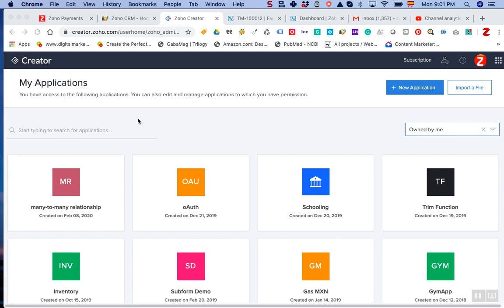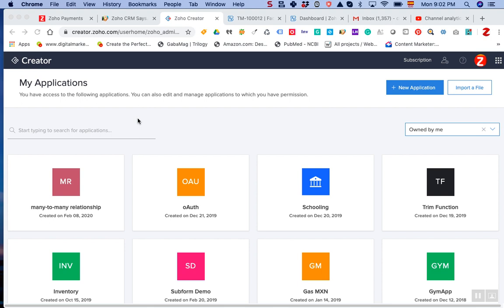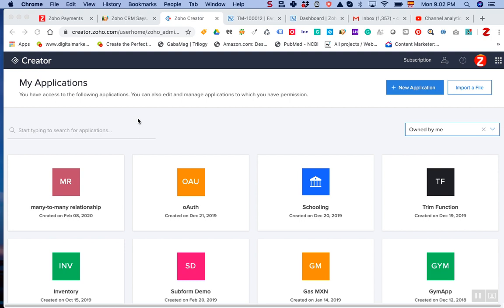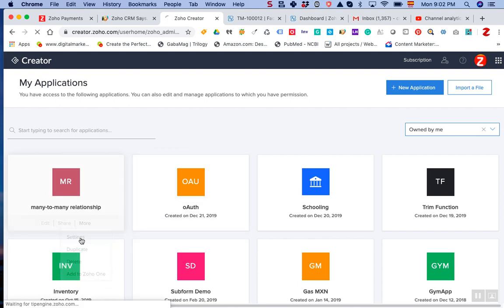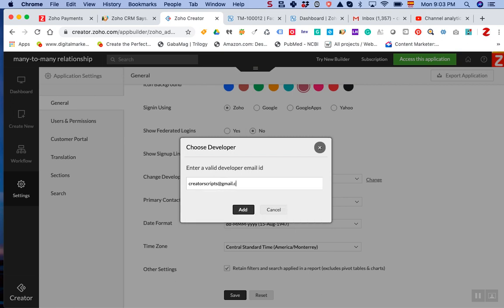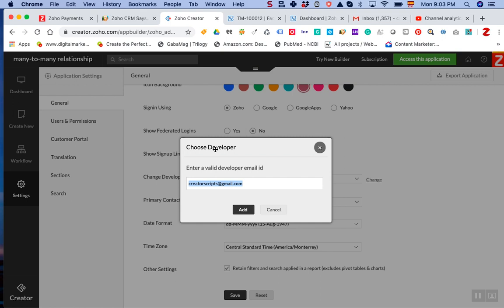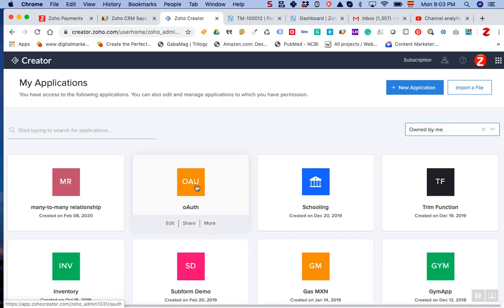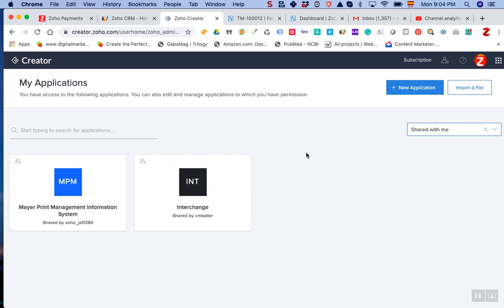How to share a Zoho Creator app with a developer? | Creator database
You do not need to share the admin login credentials with a developer to allow them to work on your application. This video shows you how to enable access to your developers within the Zoho Creator environment.